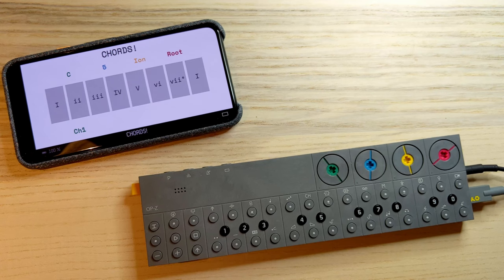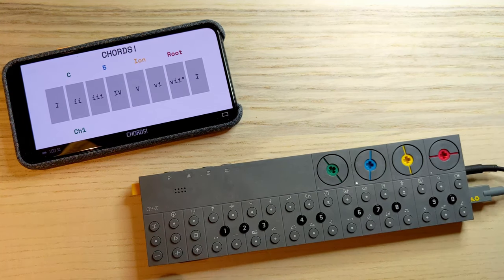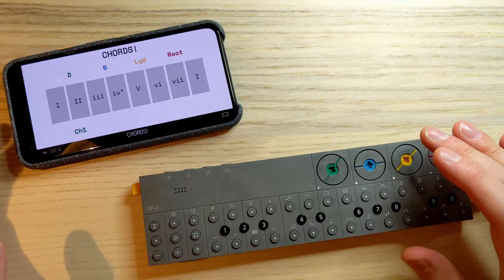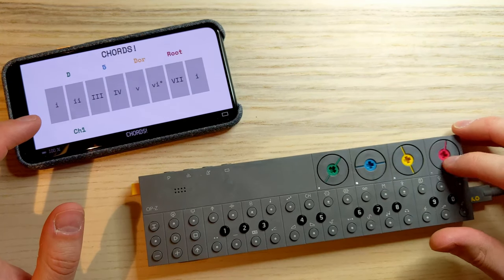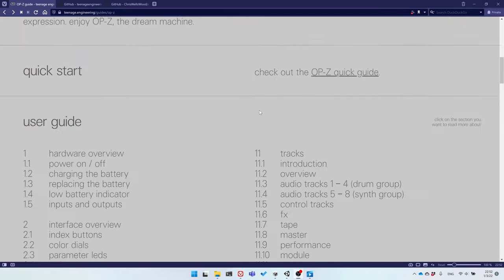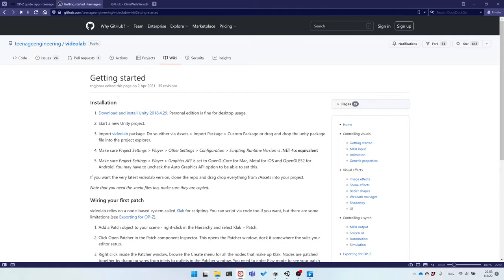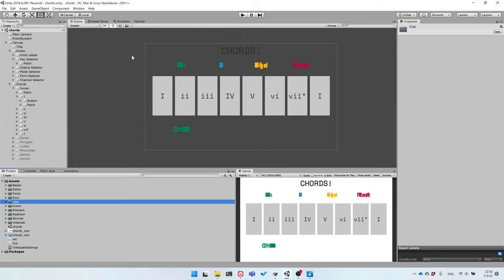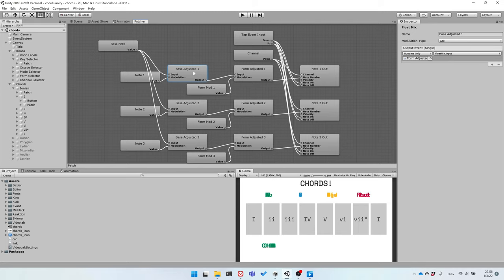Chords mode in OP-Z app! (and how to make a Videopak)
I made a UI extension that enables you to play chords with one finger on the the OP-Z app using the Motion track. It's really easy to install and simple to use. Please give it a go and let me know what you think!